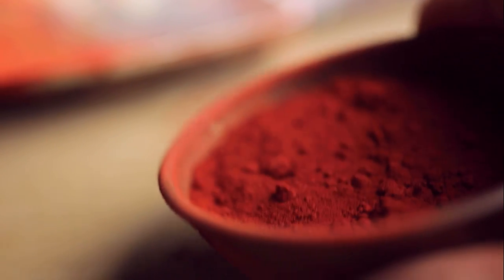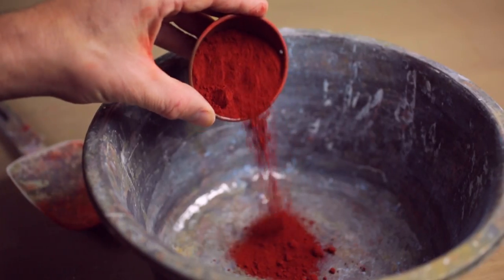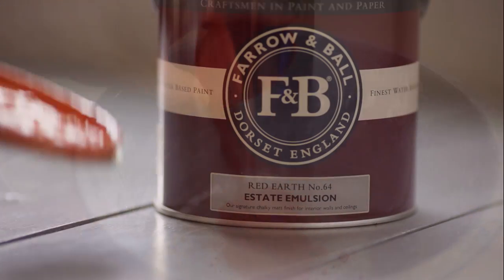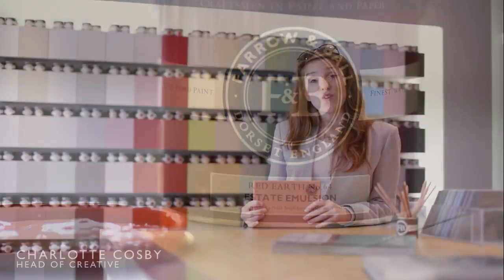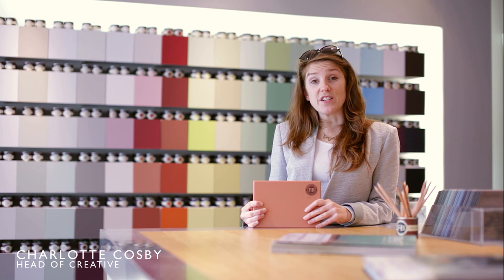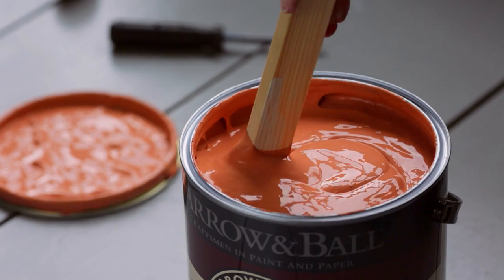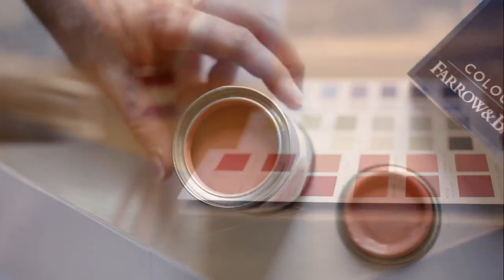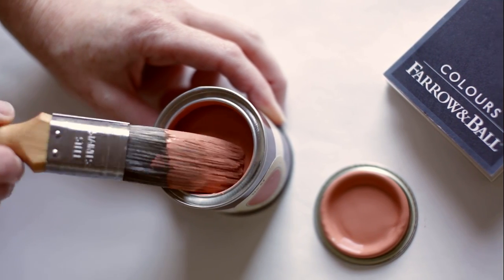Farrow & Ball Red Earth No. 64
This light terracotta hue takes its name from the very soil beneath our feet. Red Earth is a rich blend of red and yellow pigments which create a warm earthy feel in homes both old and new. Often best used in smaller spaces, this warm colour responds extraordinarily to the changes of light throughout the day, becoming deeper and cosier as the sun drops.